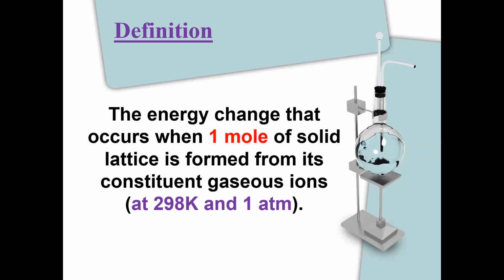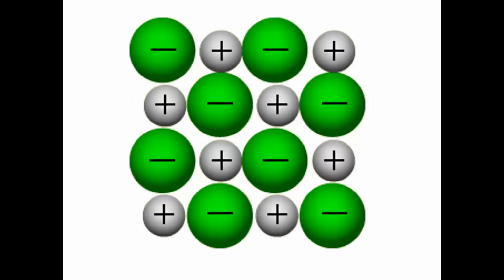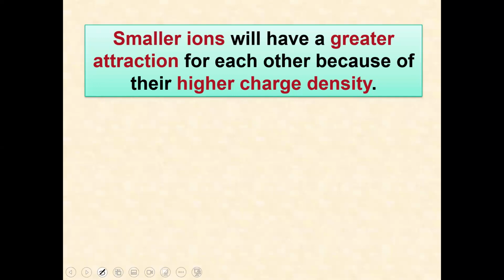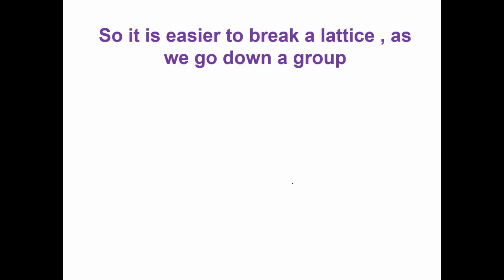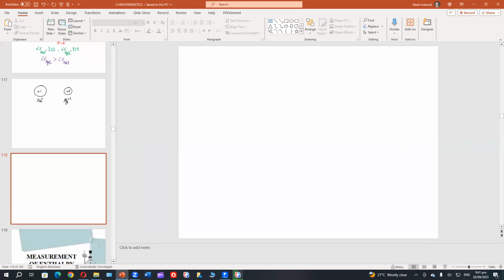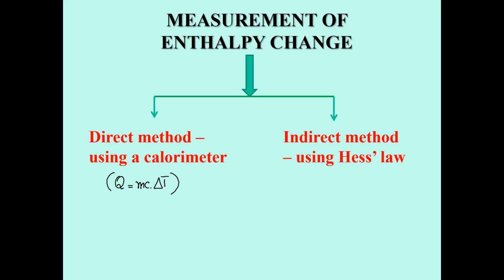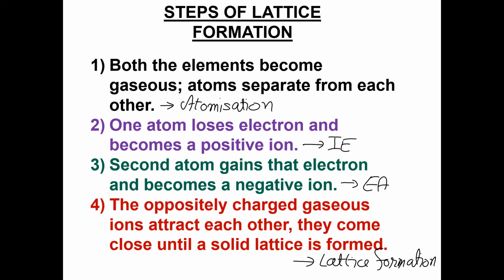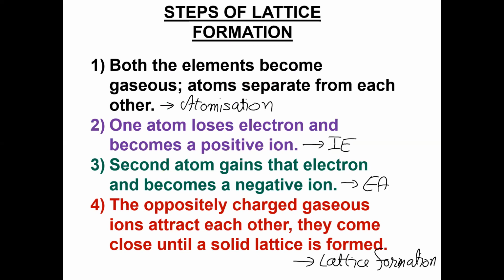LATTICE ENTHALPY Part 01 - A LEVEL CHEMISTRY